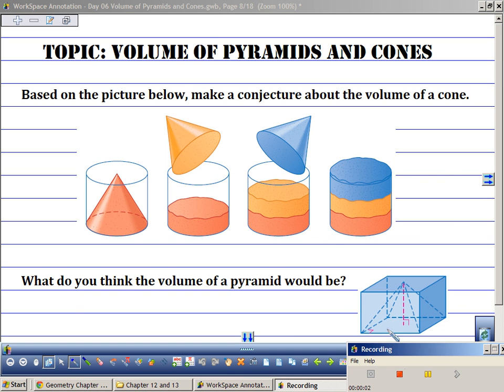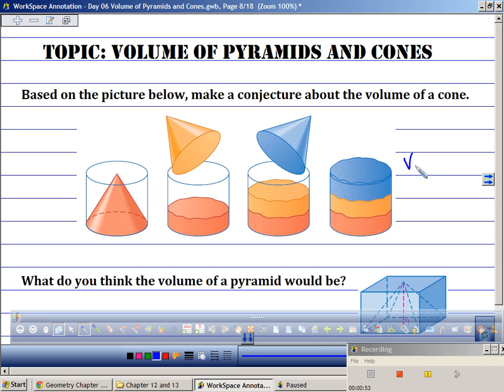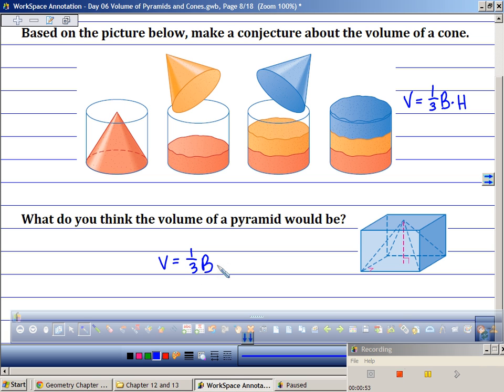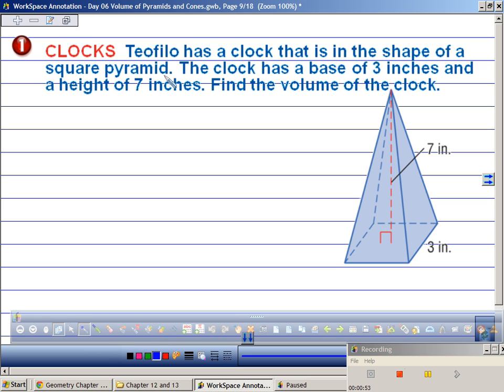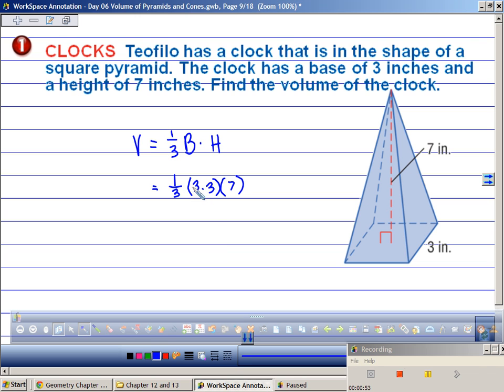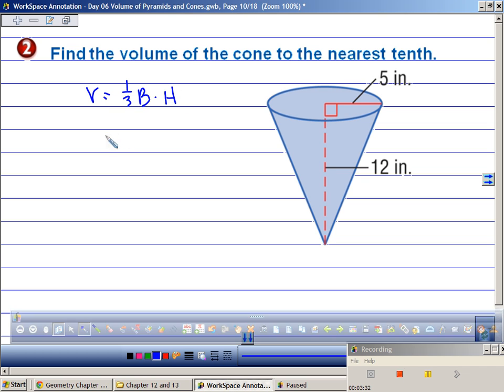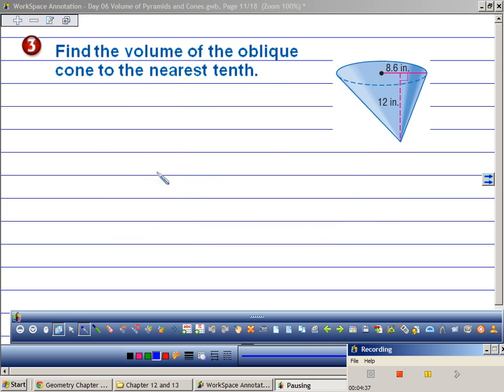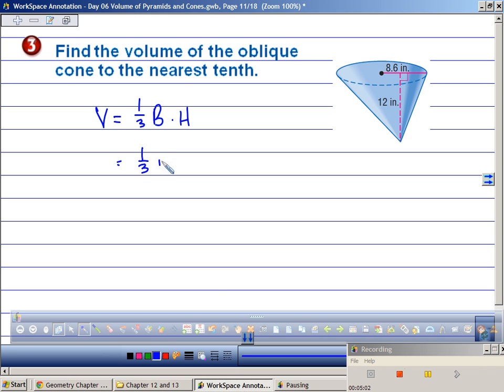Volume of Pyramids and Cones